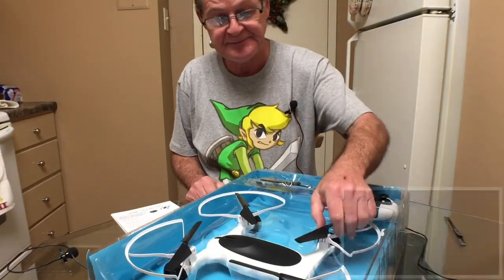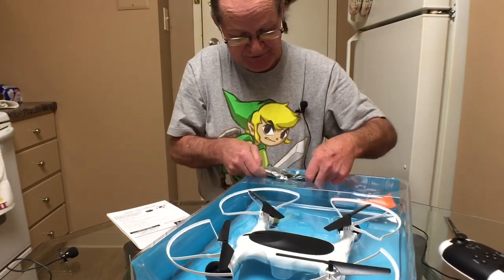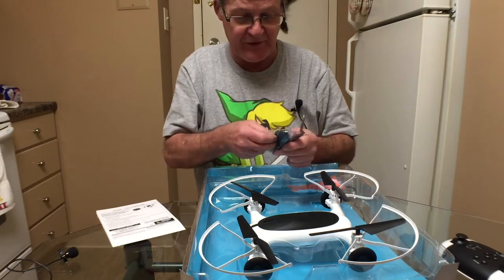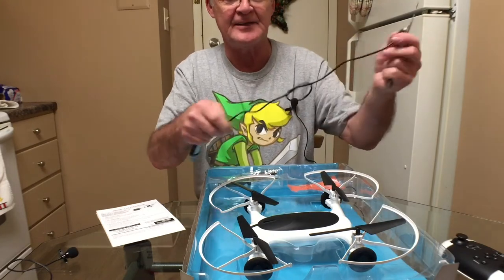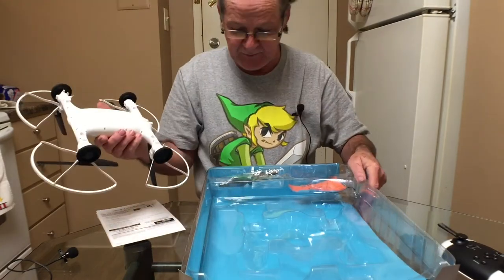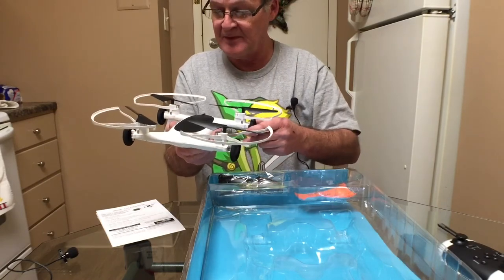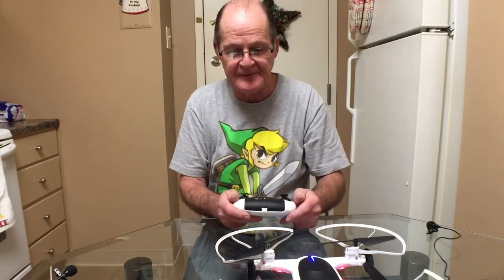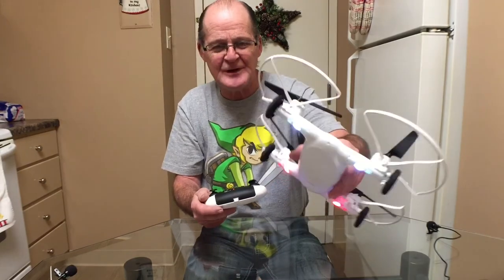Unboxing Sharper Image Car Drone Plus Breakfast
True Drone Reviews
Drone Reviews, and Discussion